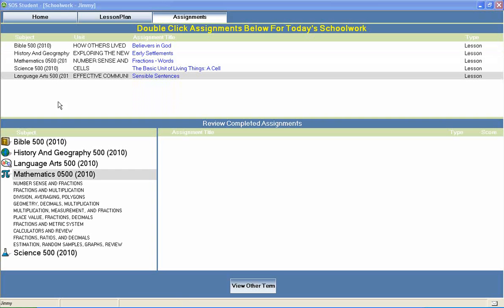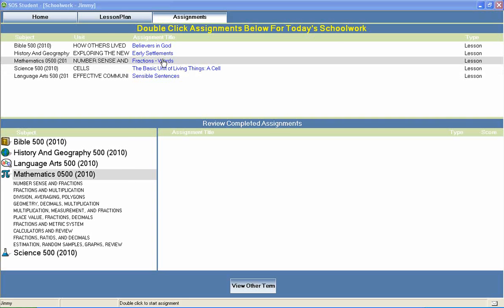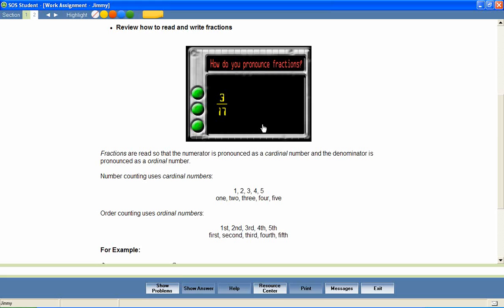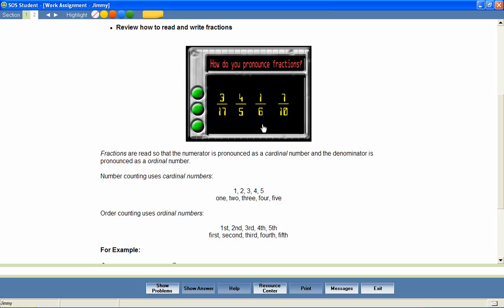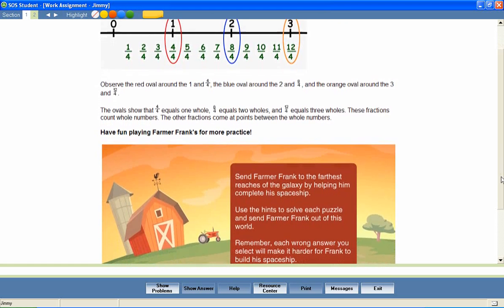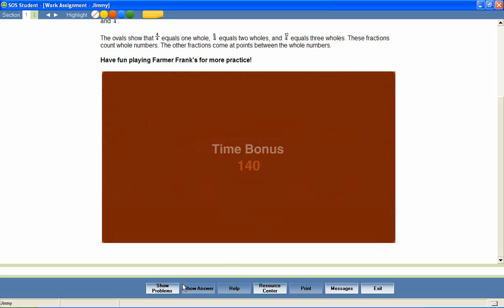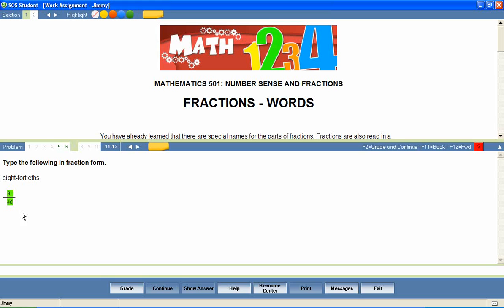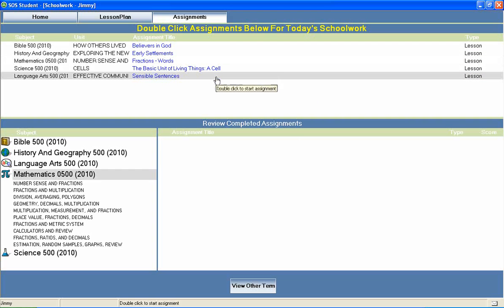2011 Switched on Schoolhouse 5th Grade Math